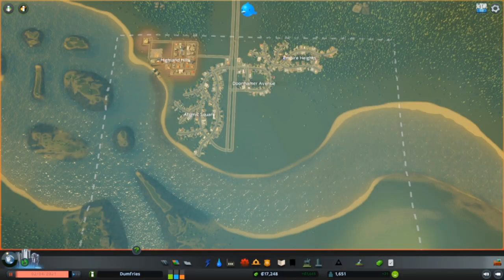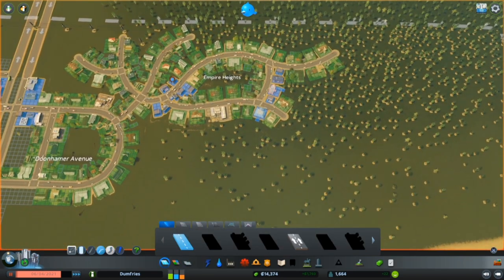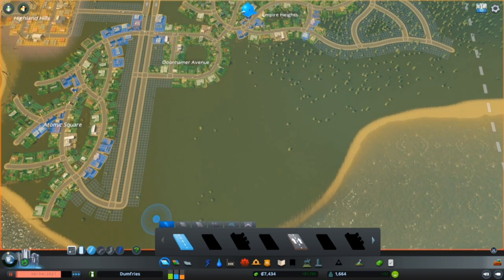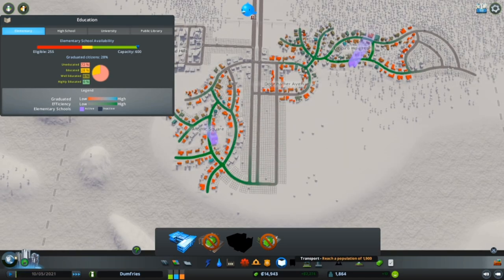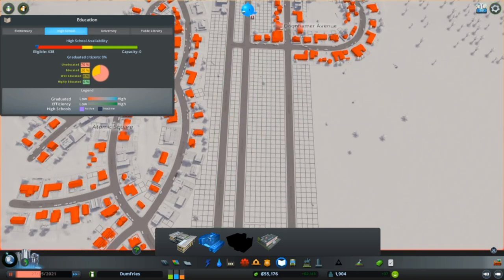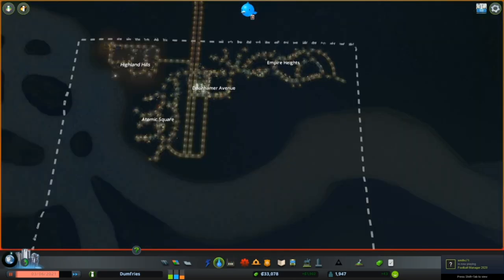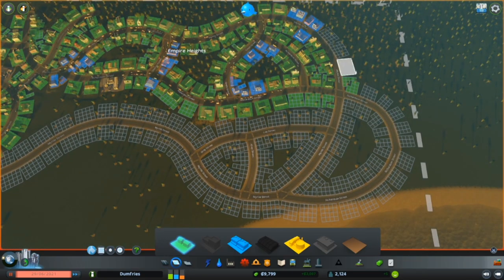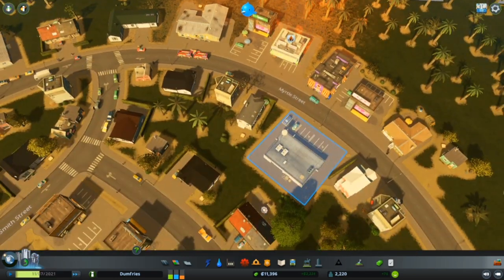Trying to Burn Down the City - Cities Skylines EP2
The city continues to grow however a fire breaks out that could cause some serious damage.

Cities: Skylines is a city-building game developed by Colossal Order and published by Paradox Interactive. The game is a single-player open-ended city-building simulation. Players engage in urban planning by controlling zoning, road placement, taxation, public services, and public transportation of an area. Players work to maintain various elements of the city, including its budget, health, employment, and pollution levels. Players are also able to maintain a city in a sandbox mode, which provides more creative freedom for the player.